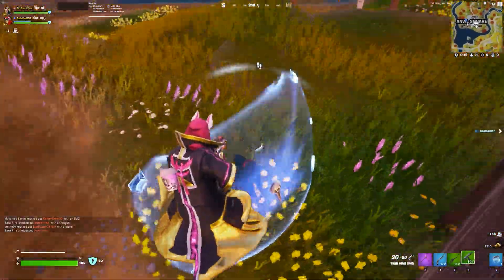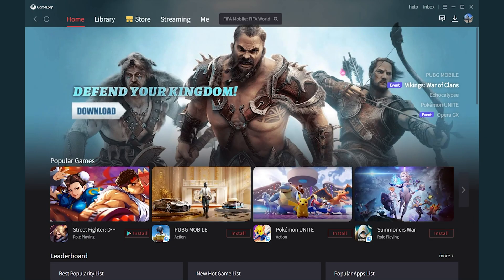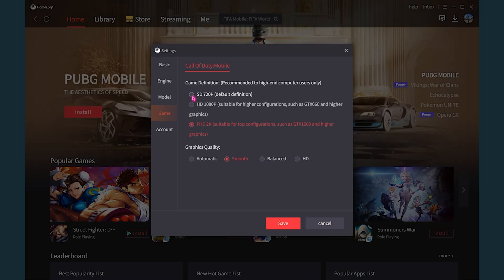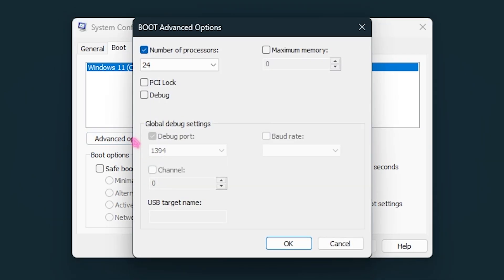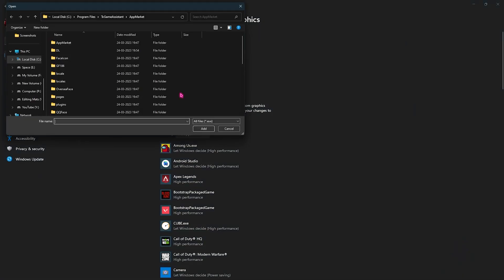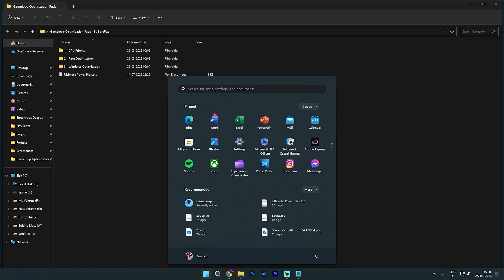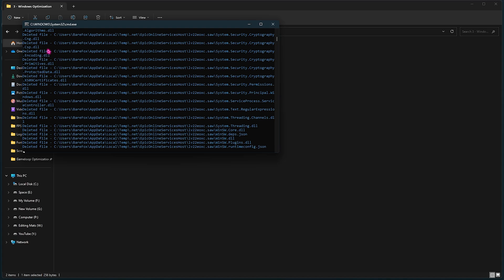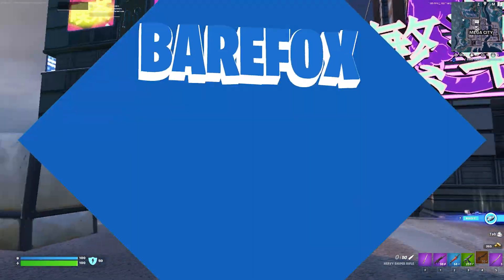BEST SETTINGS for GAMELOOP for MAX FPS on LOW END PC!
Gameloop: BEST SETTINGS for Low End PC in 2023!

▬▬▬▬▬▬▬▬▬ஜ۩۞۩ஜ▬▬▬▬▬▬▬▬▬
▬▬▬▬▬▬▬▬▬ஜ۩۞۩ஜ▬▬▬▬▬▬▬▬▬

🔽 Download Links 🔽

🔽 Timestamps 🔽
00:00 - Amazing Intro
00:26 - Check for Updates
00:50 - ExpressVPN (Sponsor)
01:40 - Best Gameloop Settings
03:46 - Disable Fullscreen Optimization
04:54 - System Configuration
05:58 - Graphics Settings
07:11 - Create a Restore Point
07:49 - Gameloop Optimization Pack
11:37 - Amazing Outro